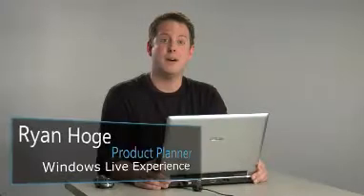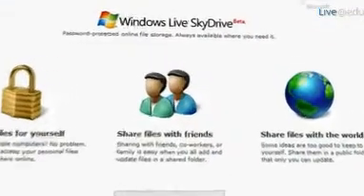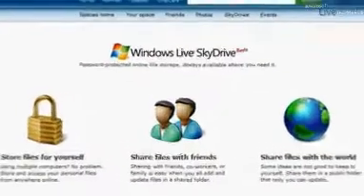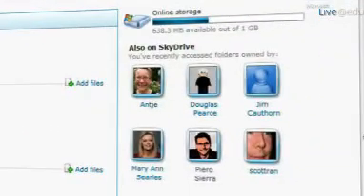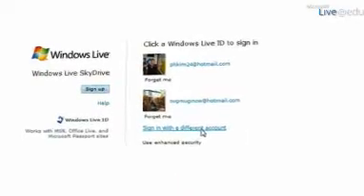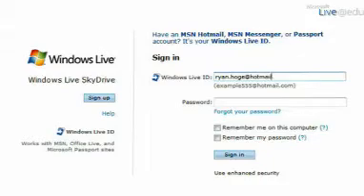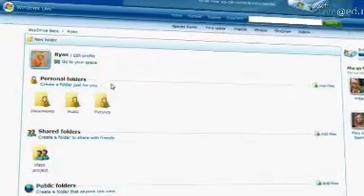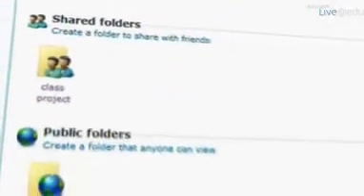Windows Live SkyDrive - Overview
Learn about all the great features of Microsoft Windows Live SkyDrive.